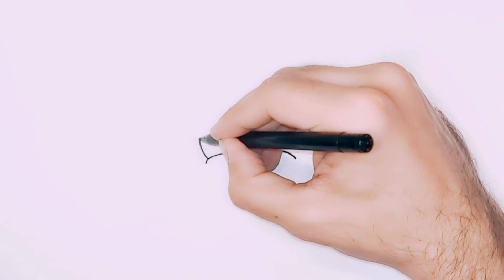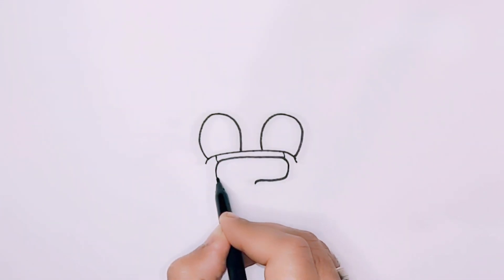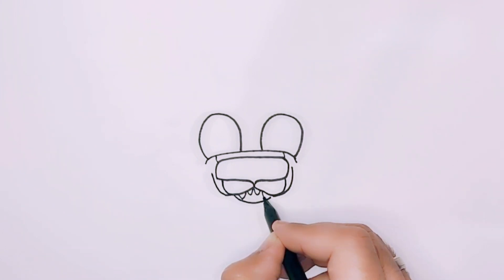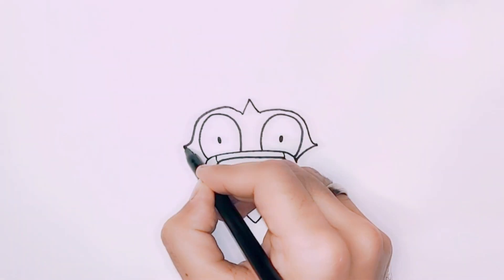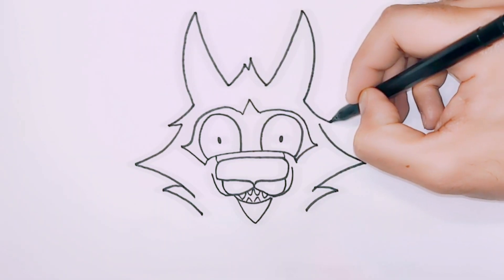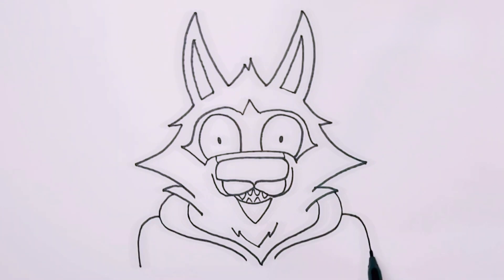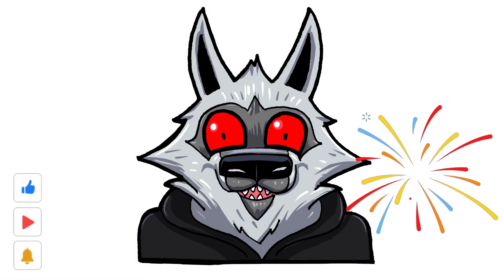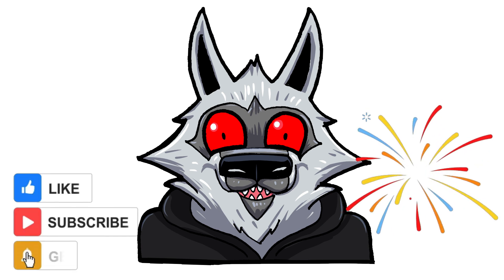DRAW DEATH The Big Bad Wolf From Puss N Boots The Last Wish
Learn how to draw Death Wolf from Puss in Boots: The Last Wish in this easy-to-follow step-by-step tutorial. Our expert artist guides you through the process, making it simple for even beginners to create this evil and dark character. Get your pencils ready and follow along as we draw the eyes, nose, mouth, and more. By the end, you'll have a stunning Death Wolf drawing to show off to your friends.